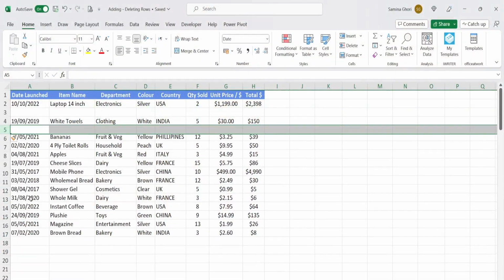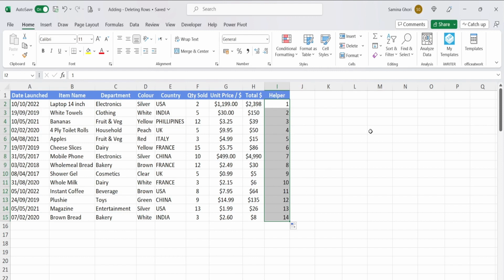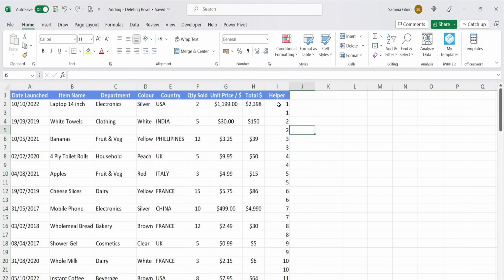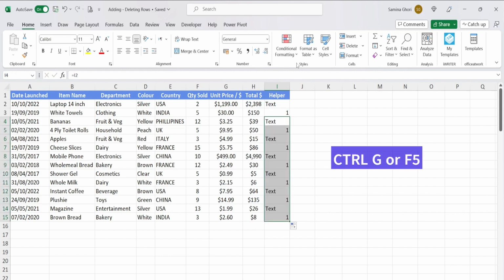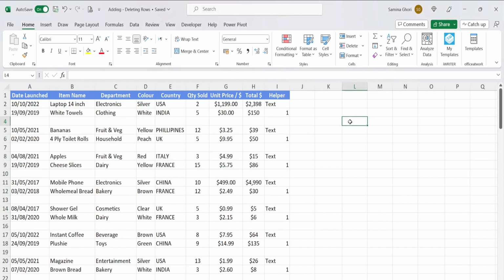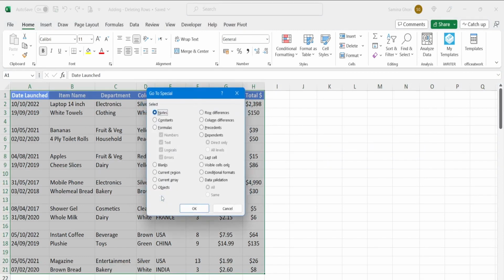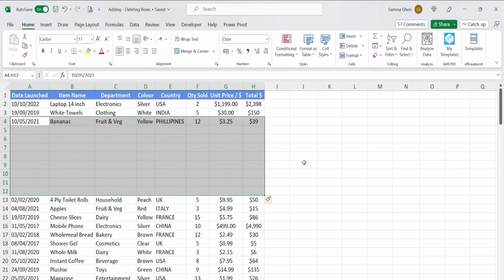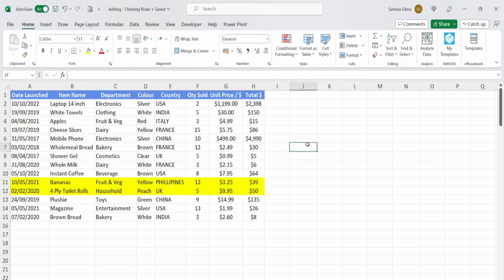How to ADD or DELETE one or multiple rows in Microsoft Excel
Welcome to the comprehensive Excel Data Manipulation tutorial! 🎉 In this video, I'll walk you through five incredibly useful functions to streamline your data management process. Whether you're an Excel novice or a seasoned pro, these invaluable tips will save you time and effort while boosting your productivity. Join me as we delve into each function with timestamps for easy navigation! ⏱️

⏩ Timestamps:
0:00 - Introduction
0:24 1) Add Blank Rows after 1 row of data
1:41 2) Add one more blank rows after 2 or multiple rows of data
3:06 3) Remove any number of Blank rows
3:57 4) Add Multiple rows in between datasets
4:25 5) Move or Copy rows inside a dataset

1) Add Blank Rows 🧾

Do you often find yourself needing to insert space within your dataset? Fear not! We'll demonstrate how to add blank rows at specific intervals, making your data more organized and visually appealing. ✨

2) Add one more blank row after 2 or 3 rows of data 🧱
Imagine a dataset with sections that could use some visual separation. We've got you covered! Learn how to automatically insert an additional blank row after a set number of rows, perfect for breaking up sections and enhancing clarity. 🚀

3) Remove Blank Rows 🗑️
Messy data with unwanted blank rows? No worries! We'll teach you how to swiftly remove them and tidy up your spreadsheet in no time. Get ready to reclaim valuable real estate in your dataset! 🧹

4) Add Multiple Rows in between datasets 📚
Sometimes, you need to insert multiple rows in one go. We've got just the trick! Discover the art of adding multiple rows at once and organizing your data with ease. Say goodbye to tedious manual insertion! 💪

5) Move or Copy Rows inside a dataset ✂️

Working on a complex project and need to rearrange your data? Learn how to effortlessly move or copy rows within your dataset, simplifying the entire process. Flexibility at its finest! 🔄

Excel has never been this easy to navigate!

**LET’S CONNECT**